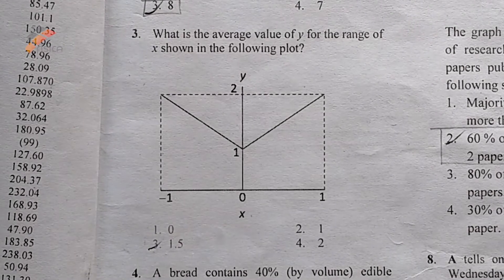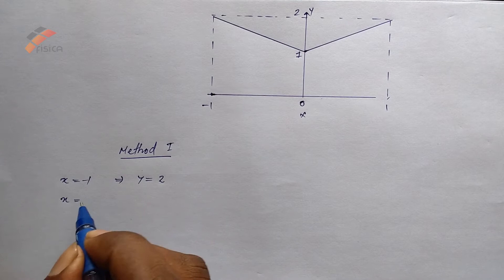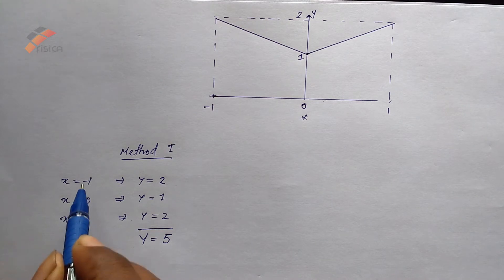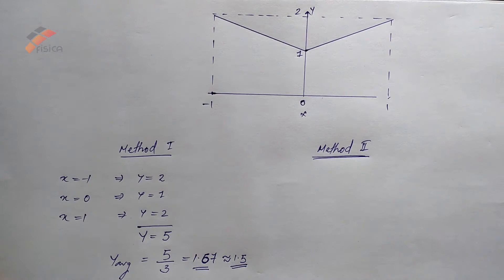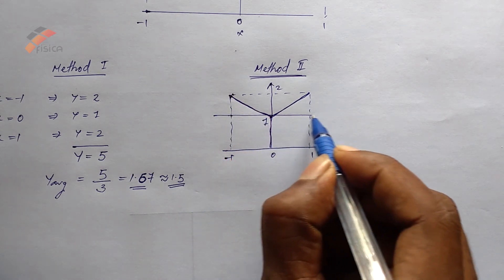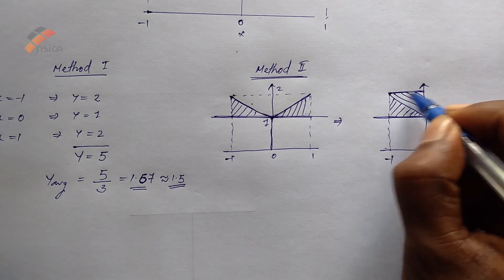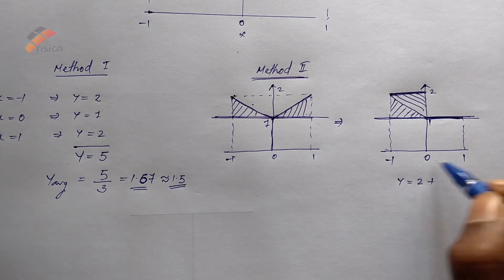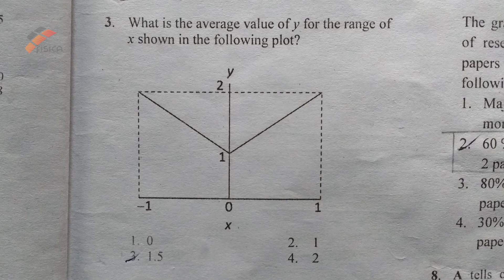CSIR NET JUNE 2017 General Aptitude Solutions PART A Q3